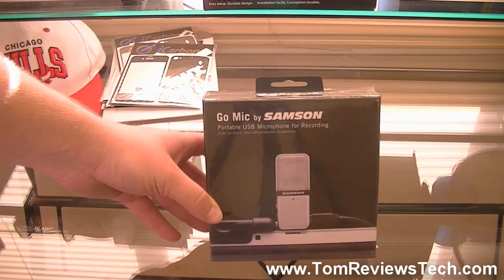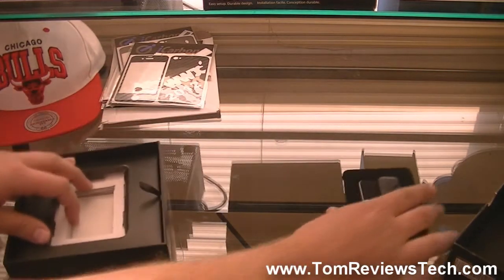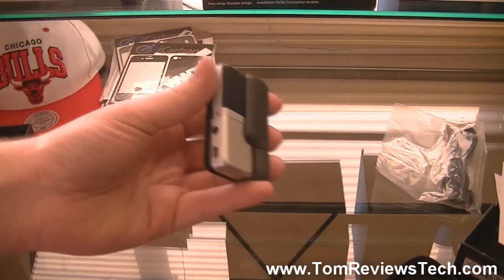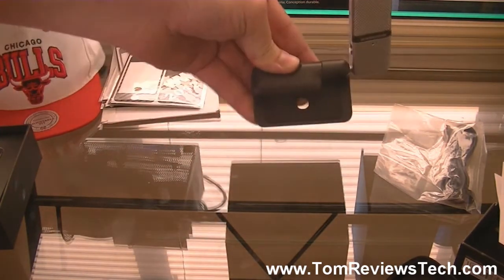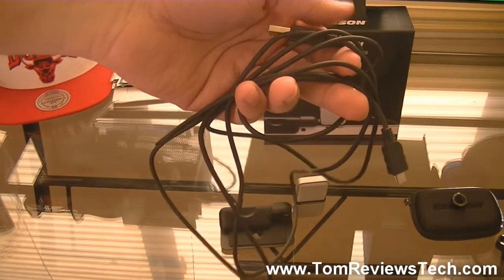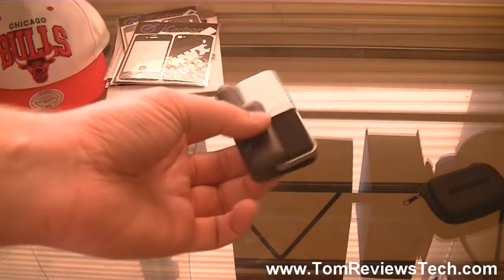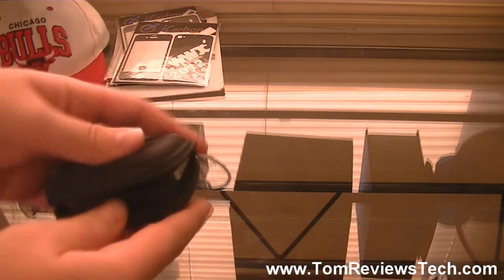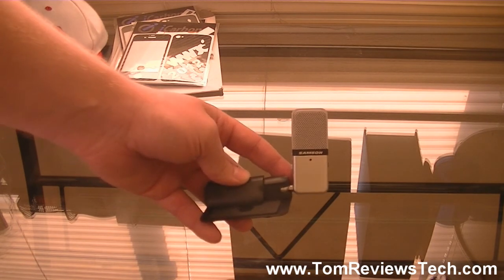Samson Go Mic Review - Unboxing